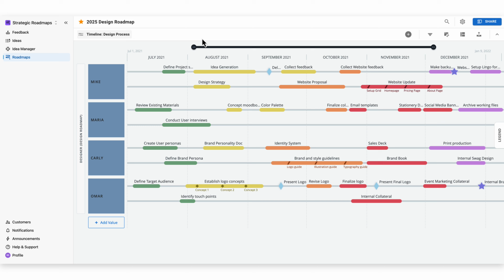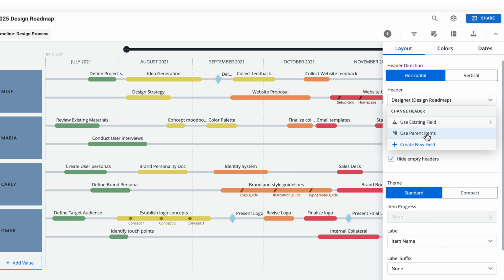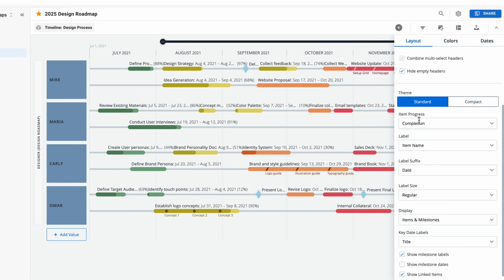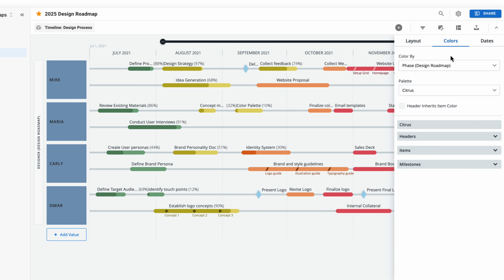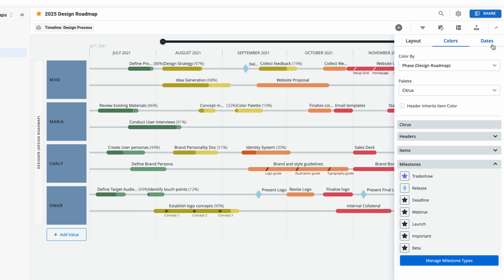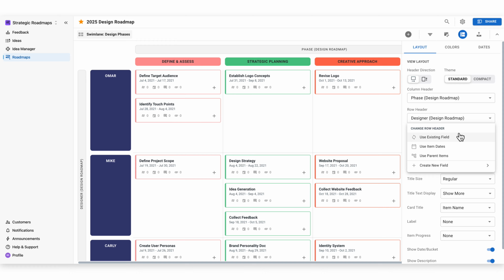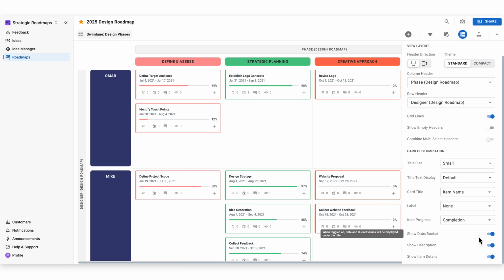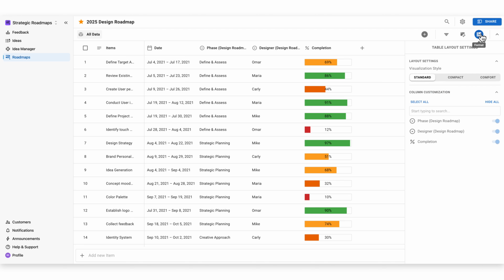How to format your roadmap in Strategic Roadmaps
Make your roadmap shine by customizing it to exactly what you want! Learn how to change the layout and color palettes in either the Timeline or Swimlane view.